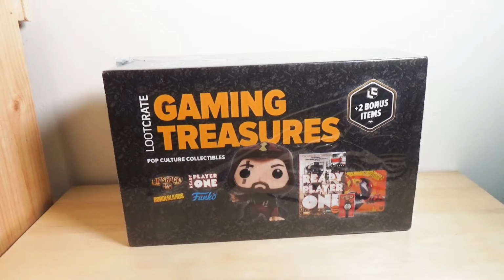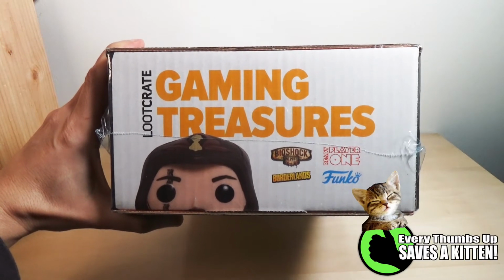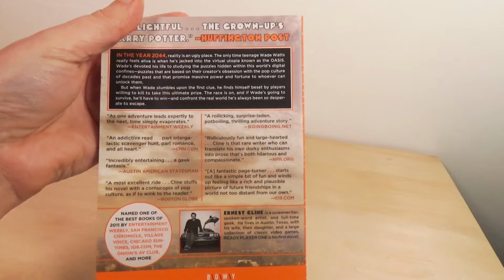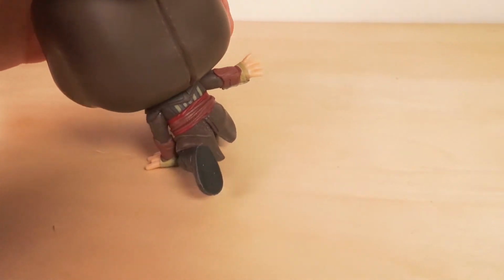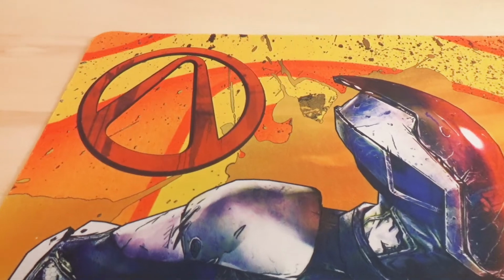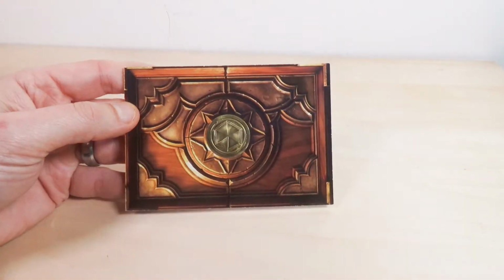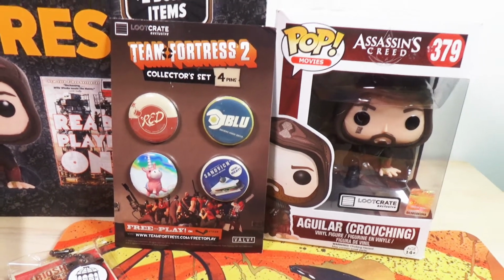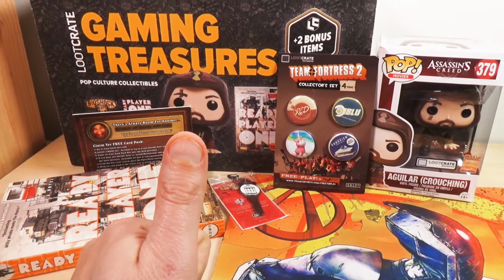Gaming Treasures Loot Crate Unboxing and Thoughts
Yet another one of those Loot Crates I have been sitting on forever. Is this one an improvement over earlier boxes? Is there a boingler inside? Find out in this amazing episode of Retr0Rob Plays Everything!

Contact Rob!